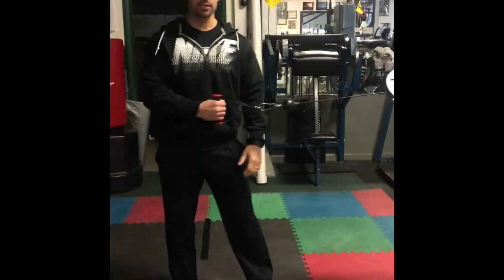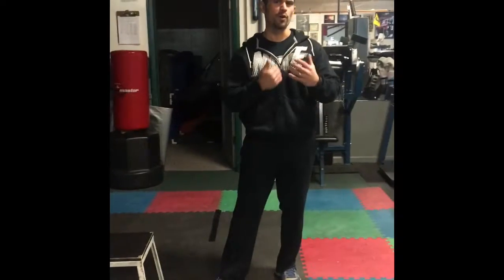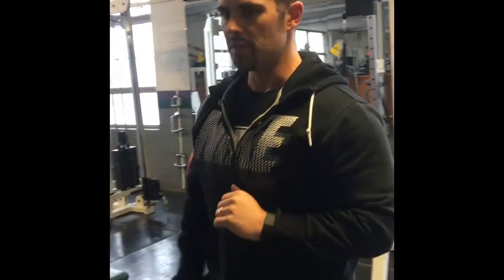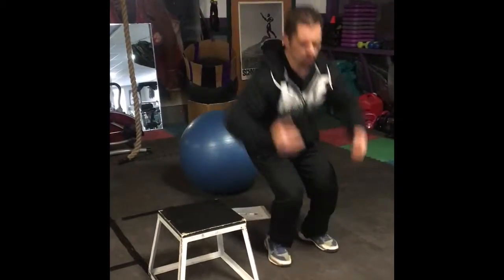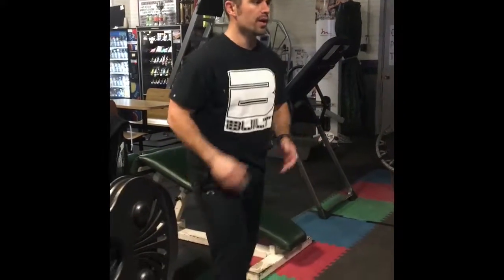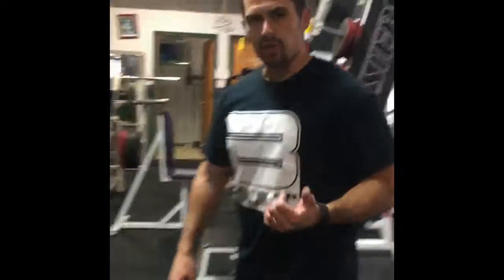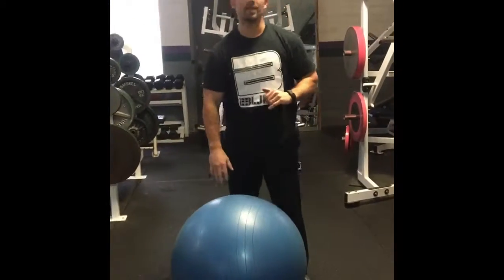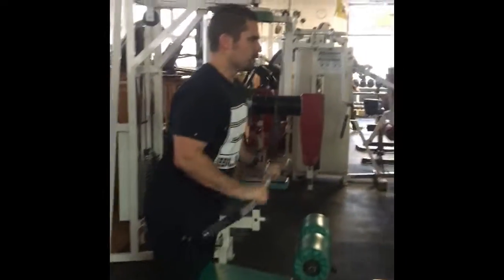Strength Endurance Training for Baseball (Phase 2 of NASM-OPT Model)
Complete Strength Endurance workout designed using the NASM-OPT Model for a high school baseball player.  This video goes over and demonstrates flexibility, arm care, core training, balance training, plyometrics, SAQ training, and resistance training during one day of a 3 day workout in the Strength Endurance phase of the NASM-OPT Model